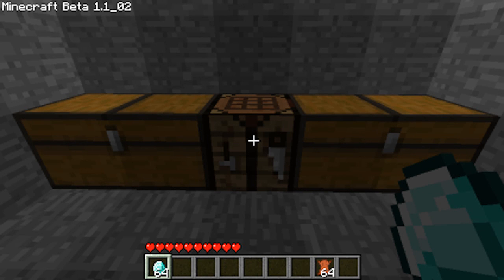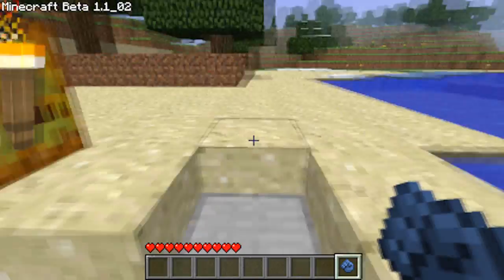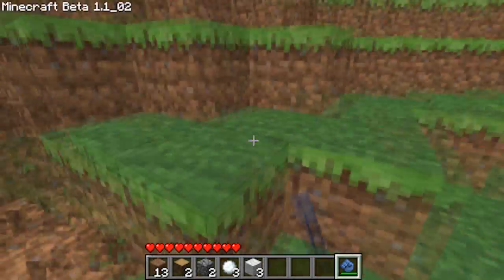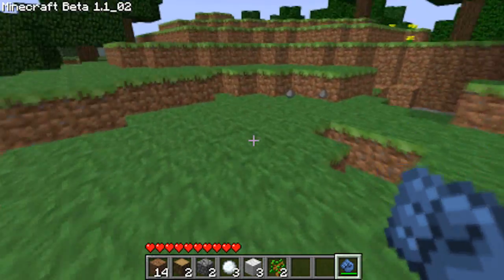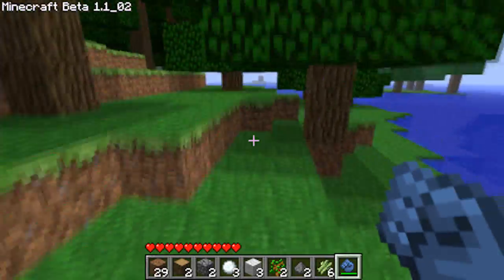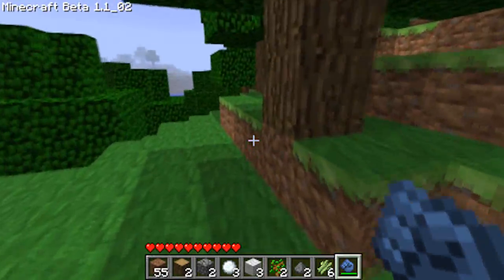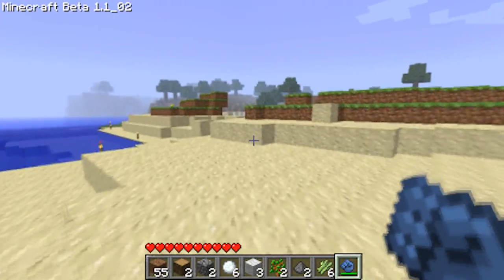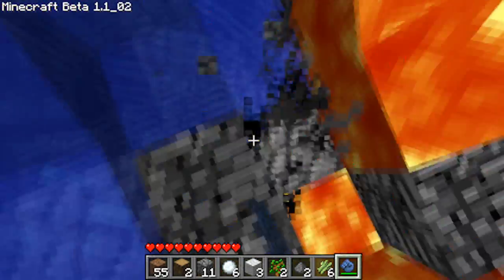Minecraft - Episode 46 - Ultimate Fist | ipodmail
A new meaning of Fist Punching :)